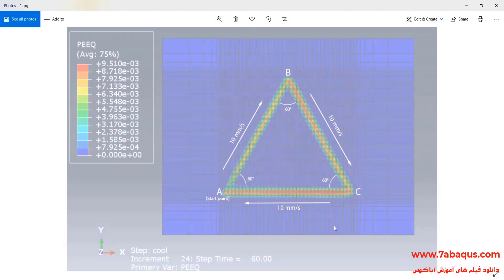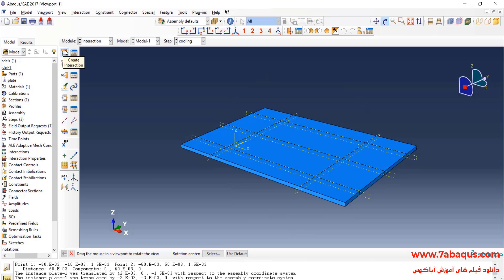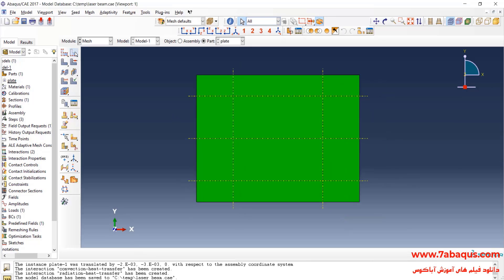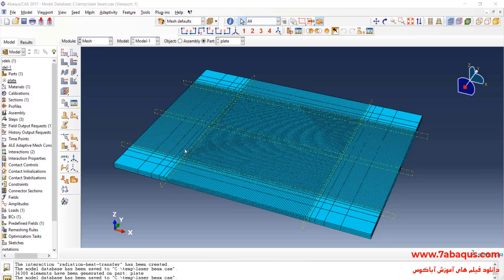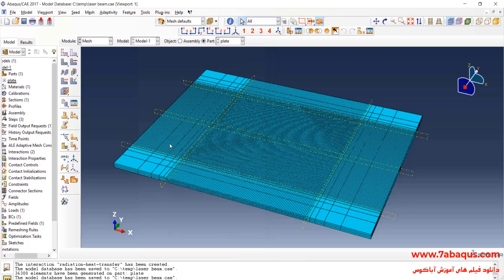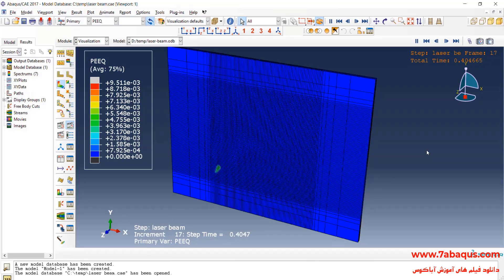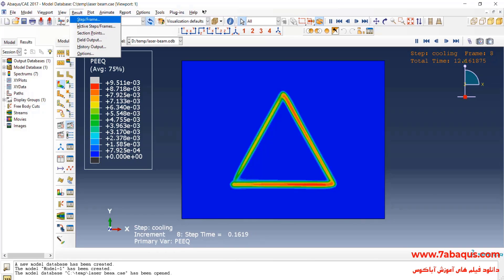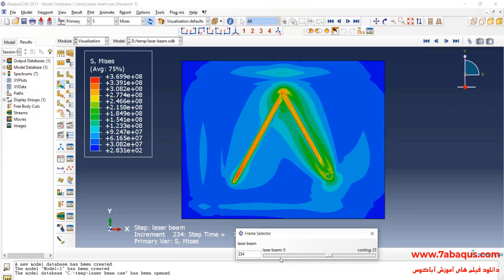Moving the laser beam in the triangular path using Dflux subroutine Abaqus